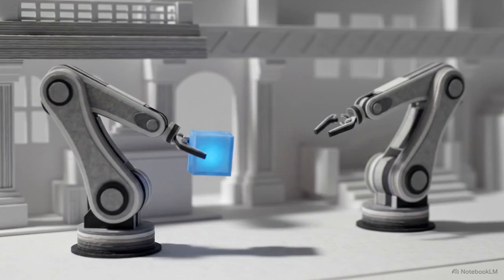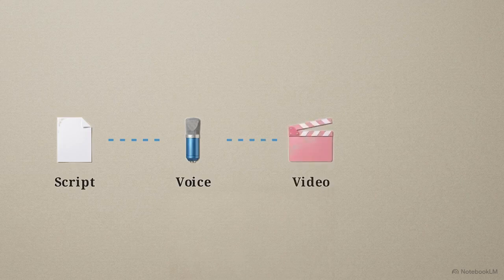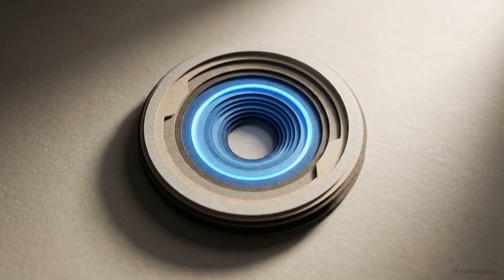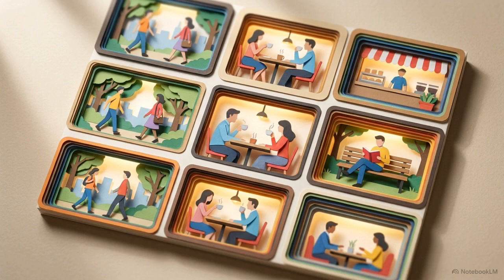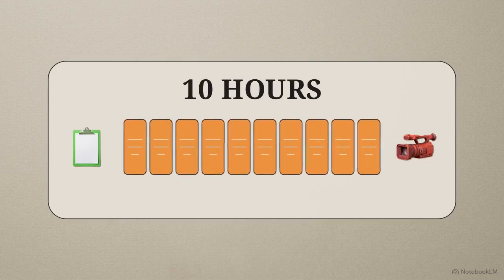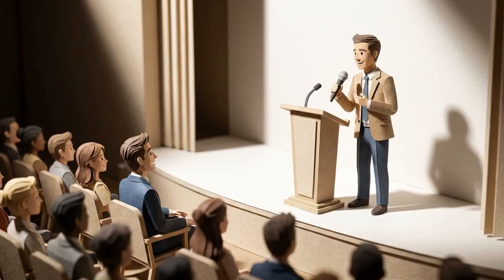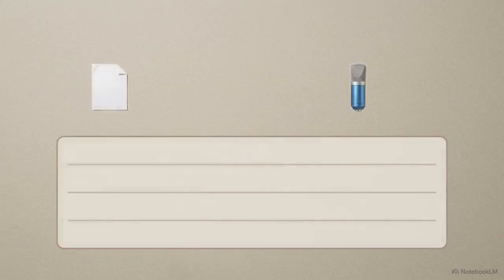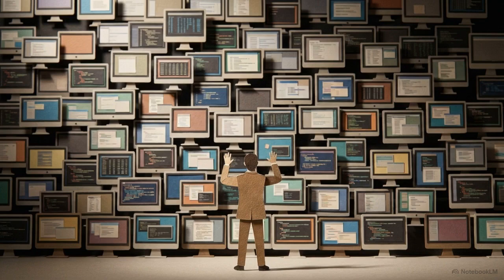The AI Creative Stack - Your Digital Production Studio